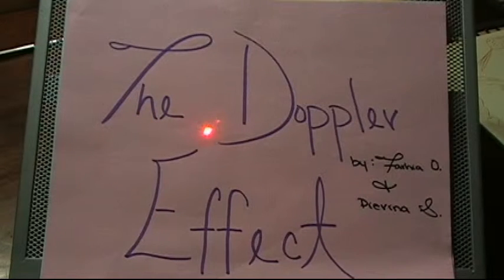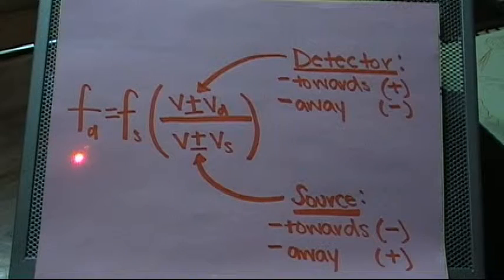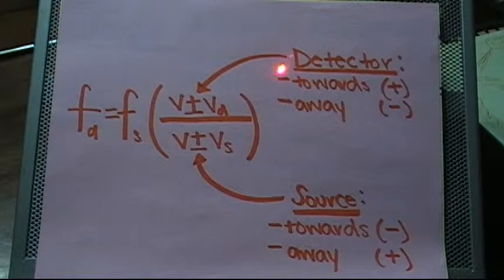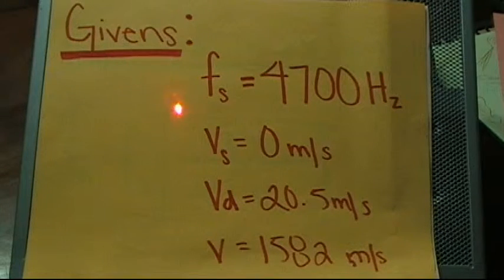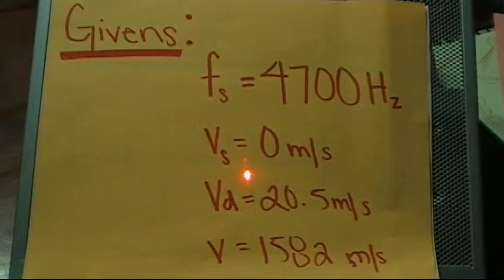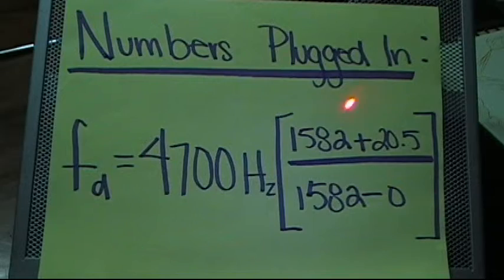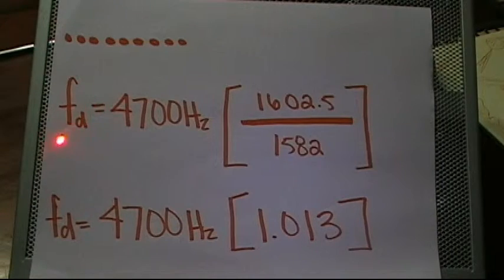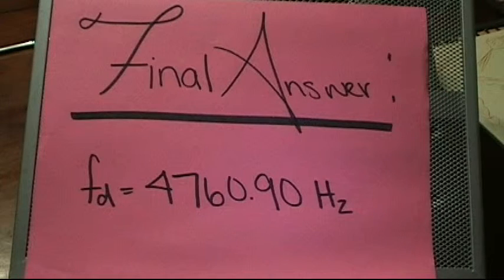Pierina S and Farhia O